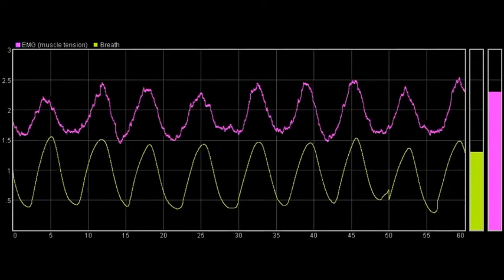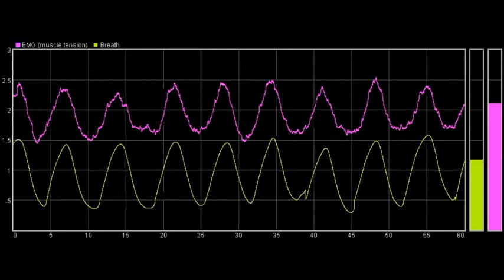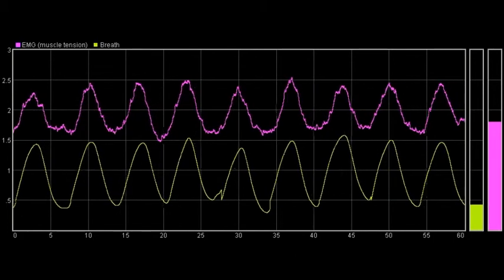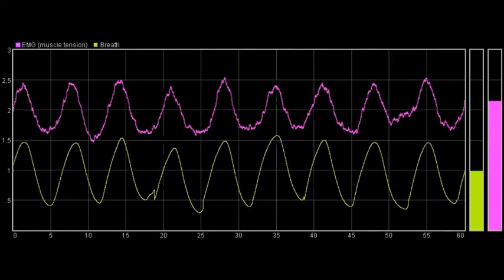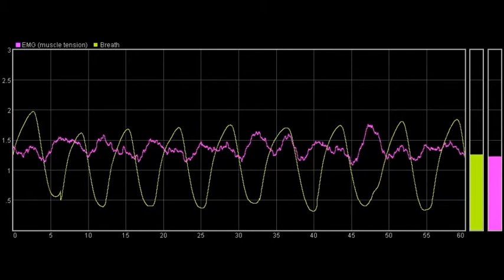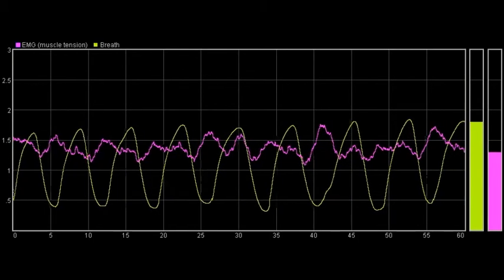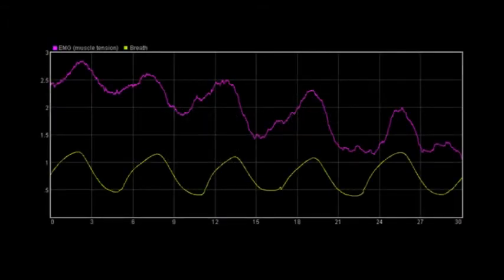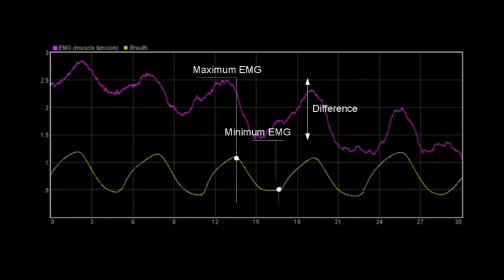EMG Breathing Intro